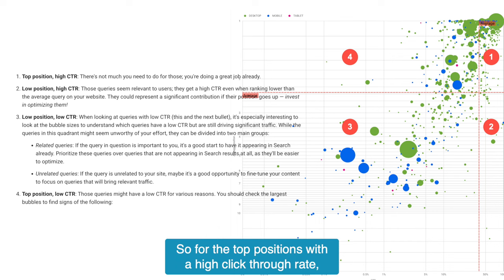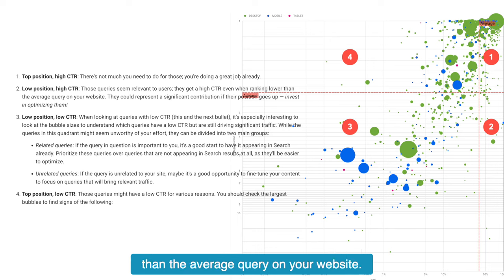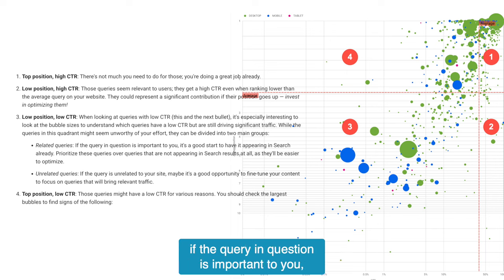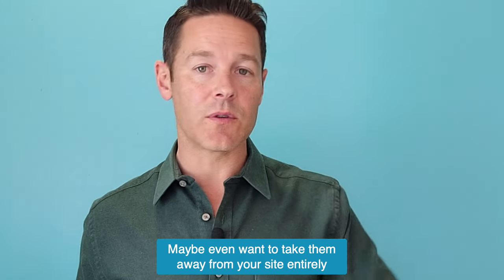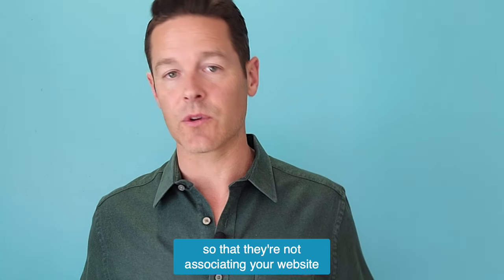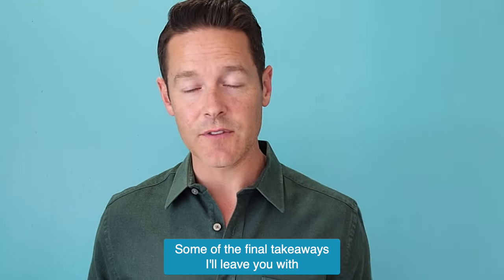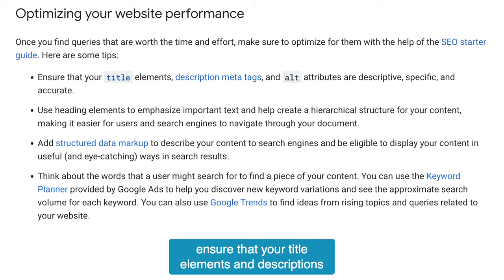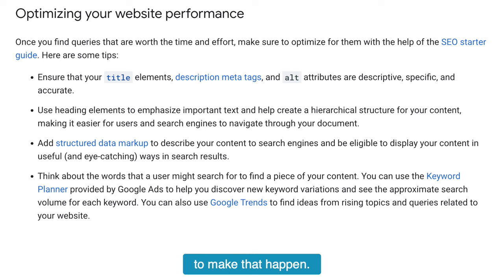How to Use Google's New Bubble Chart for SEO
Analyzing search performance data is challenging. However, in this video, John Lincoln is here to break down a new tool for you. You'll learn how to optimize your website's performance with the Google Search Console bubble chart.

This bubble chart is a unique tool. It will show you how your website's keywords are performing and give you great insight into what you should focus on. Google Search Console's bubble chart provides you with data visualization to help you understand your performance.

By connecting your Data Studio to Search Console, you will...
1. Filter and control data (date range, query, country, device, etc.)
2. Edit the axis
3. Add reference lines to highlight values
4. Customize bubble sizes and colors

So how do you analyze this data?

Pro-Tip: Pay attention to the X & Y axis, the bubble size, and bubble color.
Use these aspects to find positions where you have:
- Top positions with high CTRs
- Low positions with high CTRs
- Low positions with low CTRs
- Top position with low CTRs

In this walk-through, John Lincoln will explain what these positions mean and how you can improve your SEO through prioritization.

Have questions on setting up your own bubble chart? Check out this video for tips on connecting Google Search Console and Google Data Studio